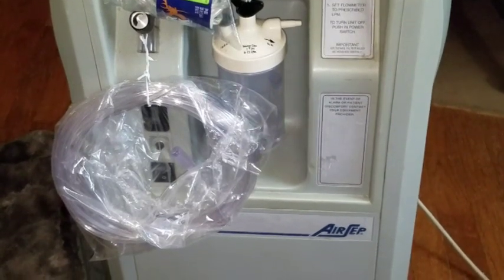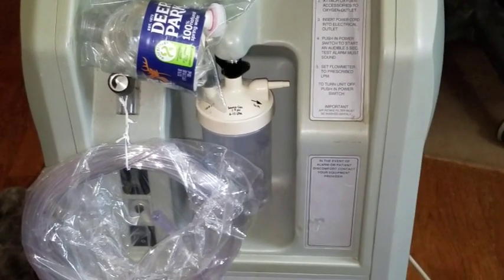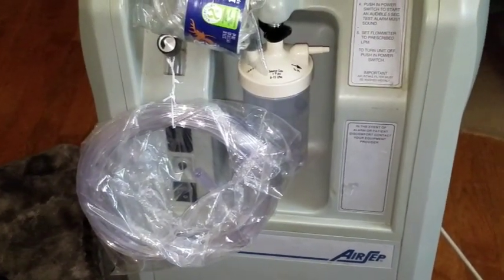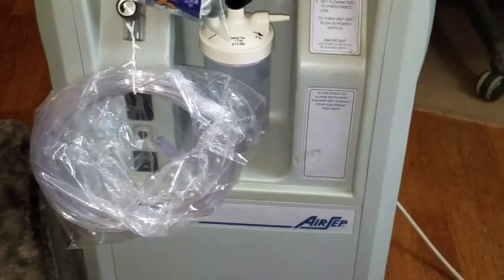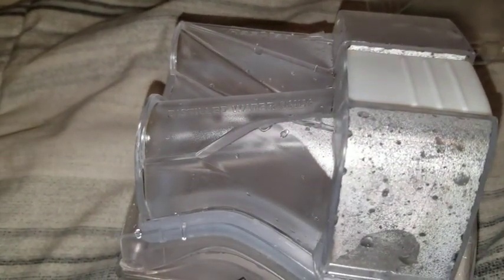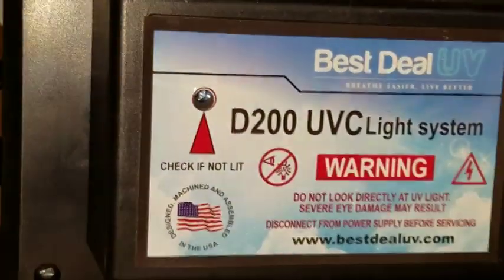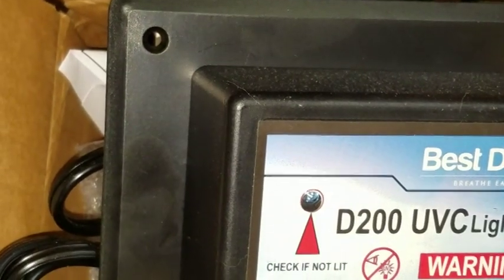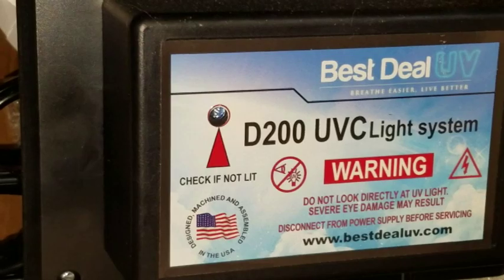Flu Preparations Part 2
Support NCP for free when you shop on Amazon. Just use my link and shop as you normally do. No extra cost to you but a sweet help for me to help pay for my giveaways and web hosting fees !

Upgraded Hose Adapter for ResMed AirSense 10 and AirCurve 10 Series Machines, Compatible with SoClean Cleaner and Sanitizer Machines

Express Water Alkaline Ultraviolet Reverse Osmosis Filtration System – 11 Stage RO UV Mineralizing Alkaline Purifier with Faucet and Tank – Mineral, pH + – 100 GDP with Pressure Gauge & Clear Housing